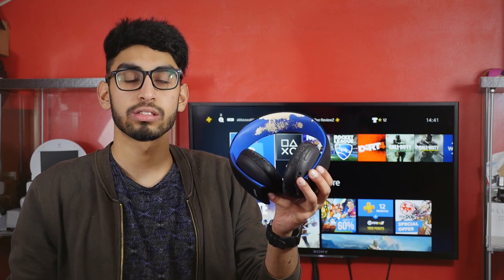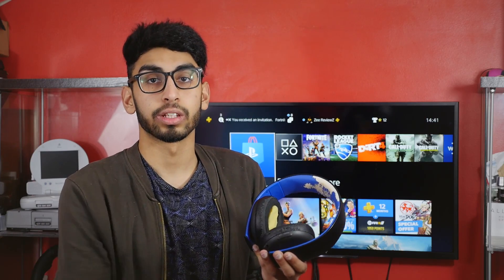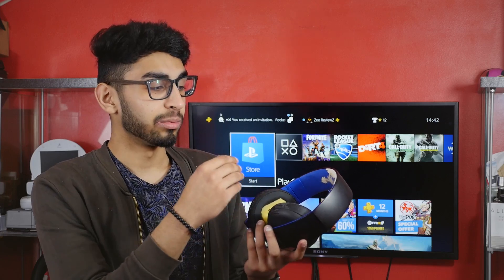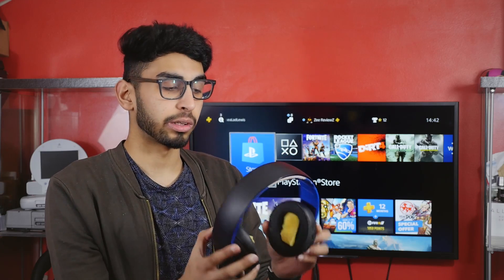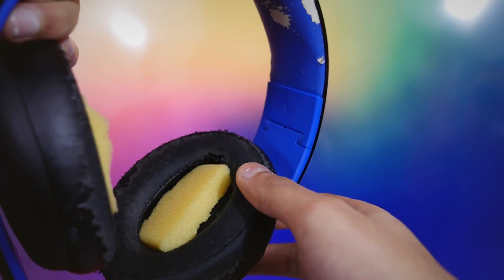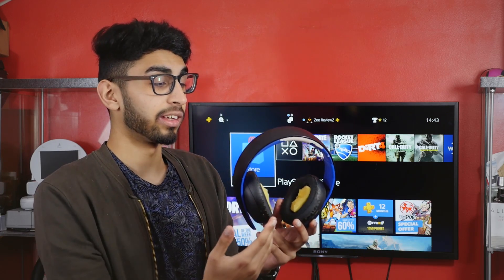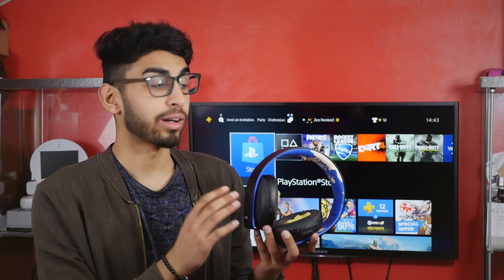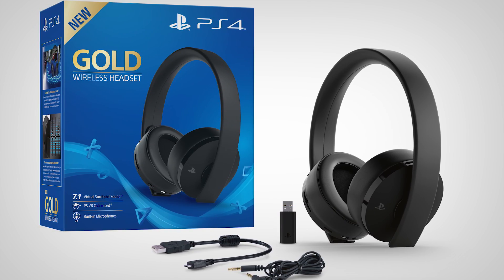PlayStation Gold Wireless Headset - 4 Years Later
This is my original PlayStation Gold Wireless Stereo Headset 2.0 -
after 4 years of use! This is how it held up...

A new updated version of this headset has been announced and is available for the US to pre order

Replacement ear cups

Like the music on the video? Check out Trillennium SoundCloud here!